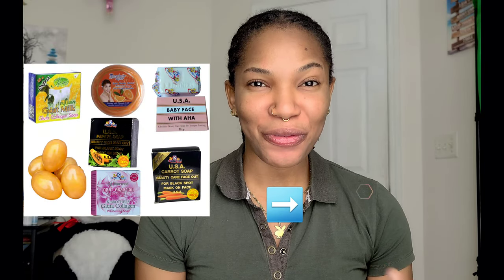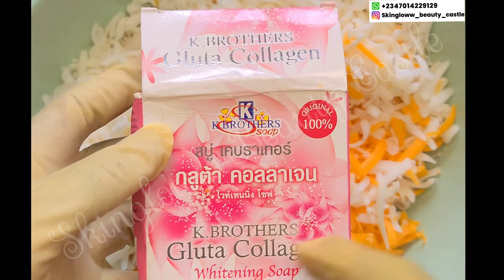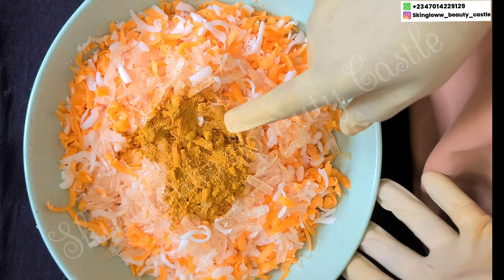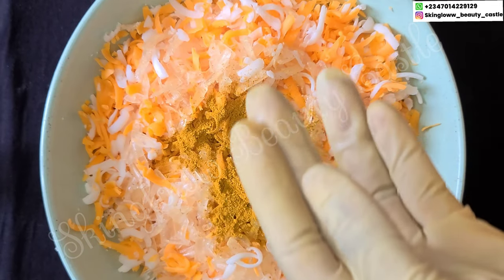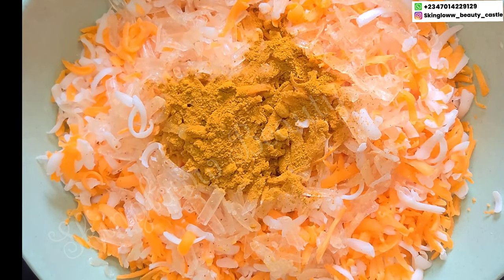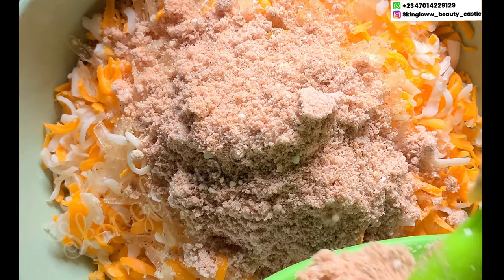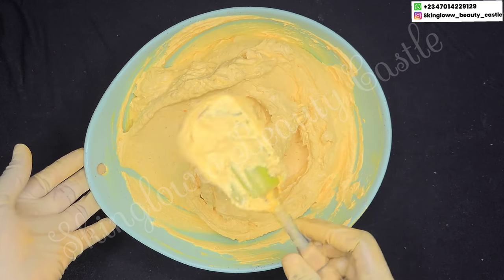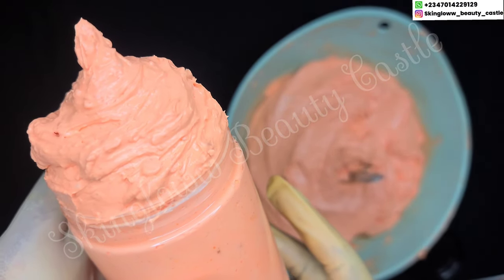HOW TO TURN REGULAR BAR SOAPS INTO THE BEST MOLATO WHITENING FACE SOAP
Hello lovelies 😍. I trust you're doing great 👍. In today's video, I'll be showing you  how you can turn your regular bar soaps into a super effective whitening MOLATO FACE SOAP. This soap will brighten, lighten,whiten and glow your face naturally and beautifully without problems. It'll clear off hyperpigmentation, uneven skin tone, dark spots and scars.

Love ya'll ❤️ 😍 Bye 👋